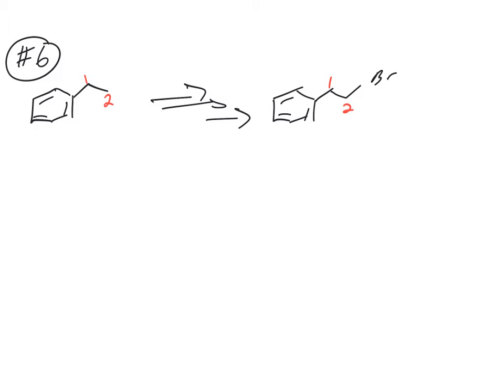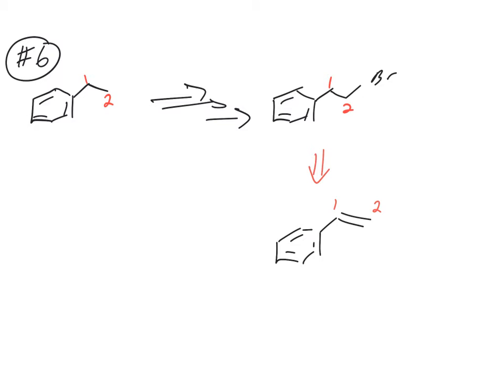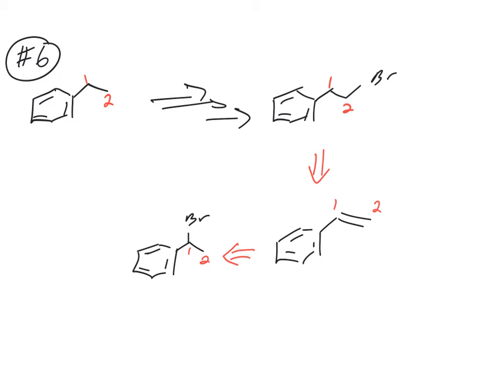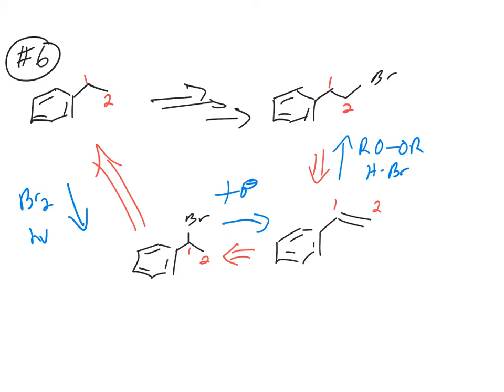#6 Retrosynthesis Mark addition to anti-mark